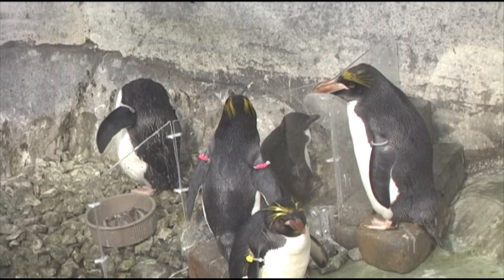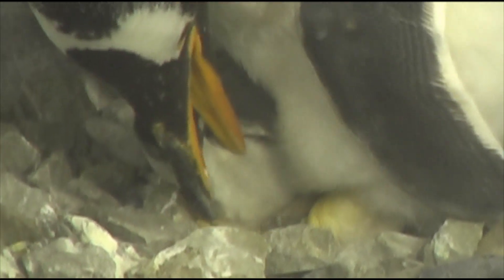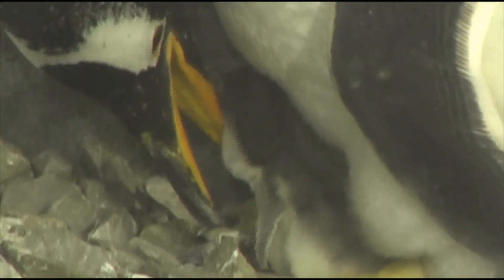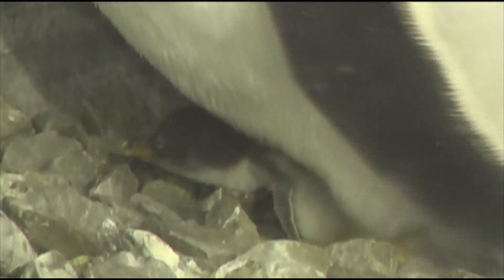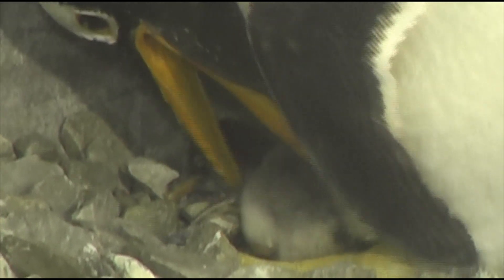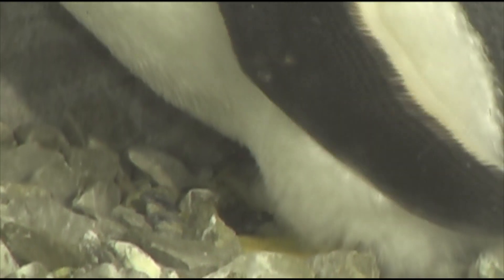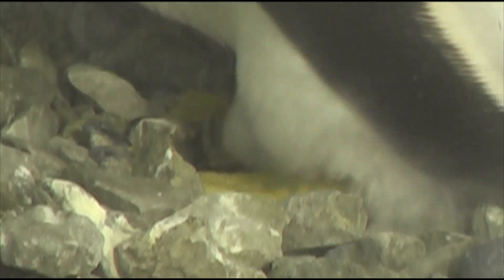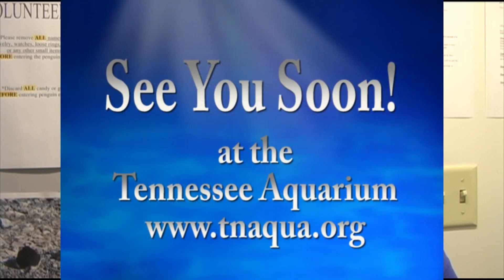Gentoo Penguin Baby at the Tennessee Aquarium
The first baby gentoo penguin was born at the Tennessee Aquarium. "Bug" and "Big T" are the parents. The newborn looks different than the macaroni penguin baby. This gentoo chick already has a tiny orange beak and lighter gray feathers than the macaroni chick. The macaroni chick at four weeks old weighs slightly more than four pounds. Aviculturist Amy Graves updates what's happening at 'Penguins' Rock.'